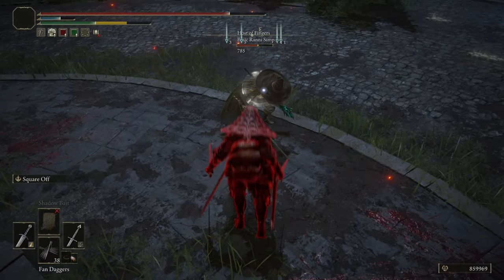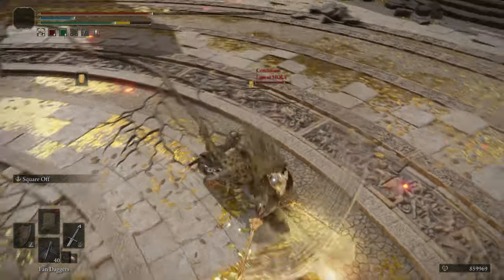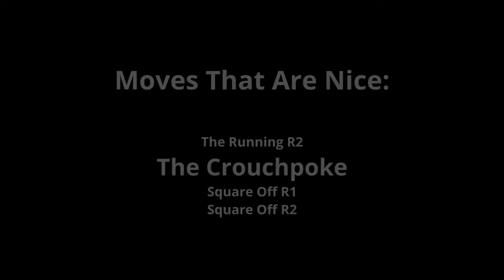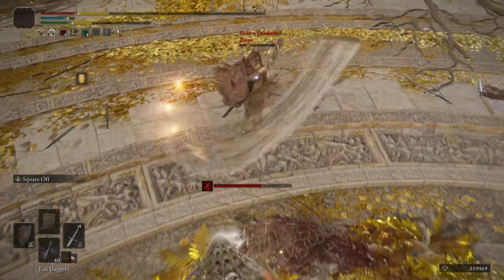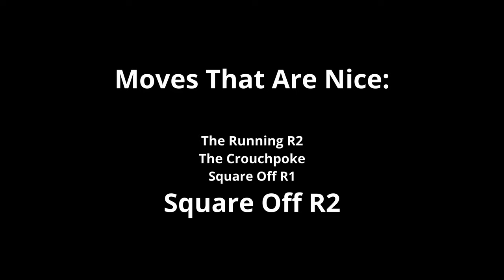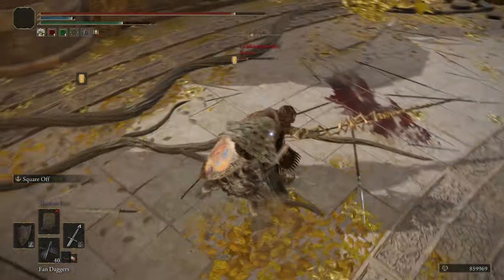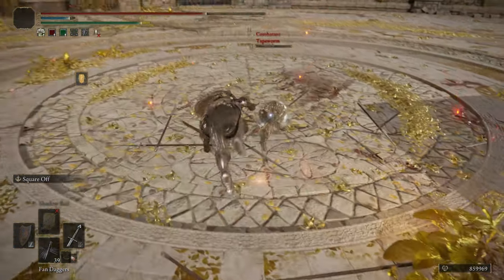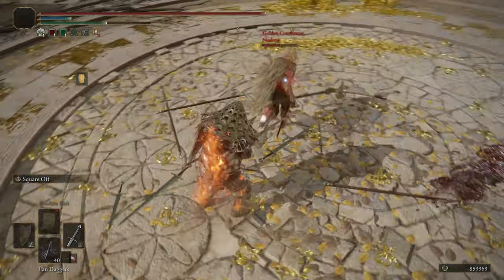Square Off 2-Hand Straight Sword | Part 1: Detailed Tutorial w/Examples | Elden Ring PVP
Everything you need to know to keep up with the meta in duels.  Tips, numbers, and demonstrations galore!

**PLEASE NOTE: The frame data is for 30 FPS, not 60***

00:00 Intro
01:43 The Approach
02:07 Poise and Startup Frames
02:25 Crouch Poke
03:36 Square Off R1
04:37 Square Off R2
05:19 Toolkit Summary
06:10 Build Discussion
06:39 Weaknesses
07:34 Conclusions

My first video: comments, questions, recommendations, and critiques all welcome!

I like testing off-meta, non-exploitative PVP builds with data-driven analysis to promote build diversity in the community.
I dislike being toxic to other players for their builds and playstyles, even if they are being toxic.  In my humble experience, being nice to them usually makes them come around!

I don't stream but plan on uploading a lot more PVP content to YouTube!  Please help me grow if you like my content.

Some additional notes on the build:

My playstyle is usually very close quartered.  I don't personally like to kite or bait from afar.

Generic 125 66 STR build

- Not optimized for SS, I like to use great swords, colossals, and some other stuff on it
   (full optimization will probably get you an extra 4-5 points)
- Geared around my weird playstyle, I don't like to eat crab or hardswap
- Tanky and shield is nice, this build does a LOT of trading, and you will often be sub 20% hp
- 107 poise is nice to negate fan dagger chip a bit (5 poise)
- Regen glove is nice, not really to stack hp, but to visually dissuade your opponent from playing too passively when you are low.
- Fire Prelate is not a great set (fAsHiOn sOuLs)

- TLDR: Make and discuss your own build in the comments!  This isn't a great one to copy